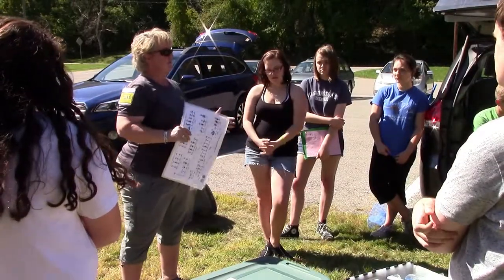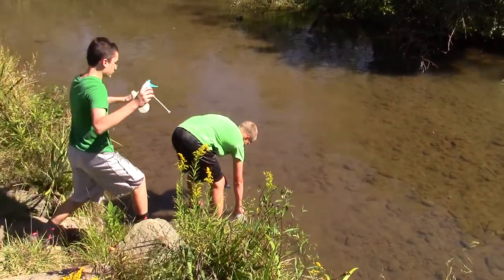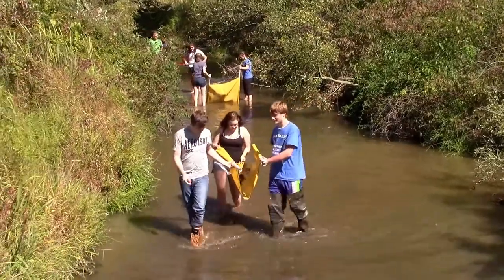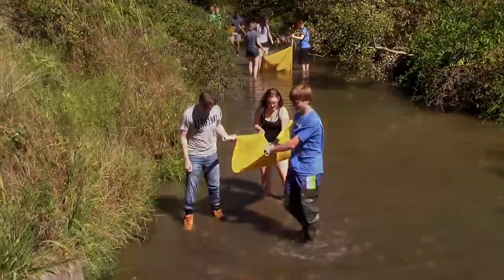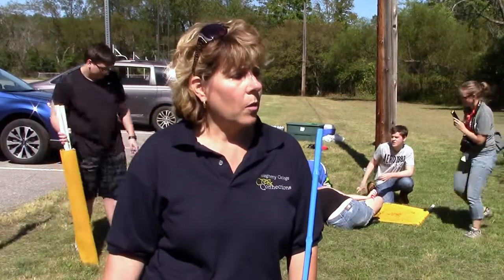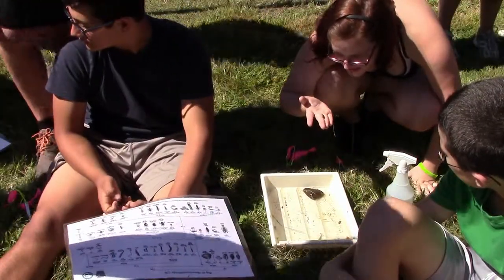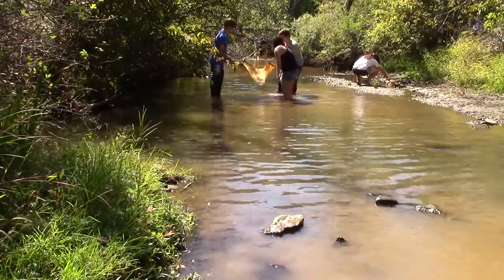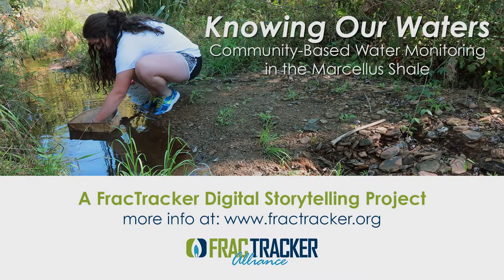FracTracker Fieldsites: Creek Connections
Part of the FracTracker Alliance "Knowing Our Waters" digital storytelling project, this video highlights the work of Creek Connections, a outreach program of Allegheny College. Creek Connections teaches lifelong environmental stewardship through water monitoring. By introducing water monitoring into primary and secondary education, Creek Connections hopes to build long-term capacity for volunteer monitoring efforts and environmental stewardship in the region.